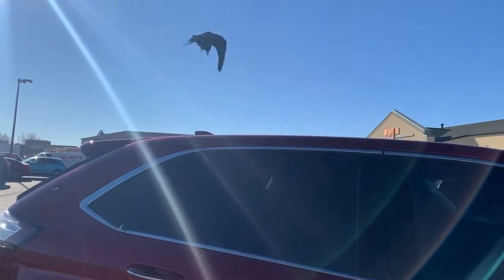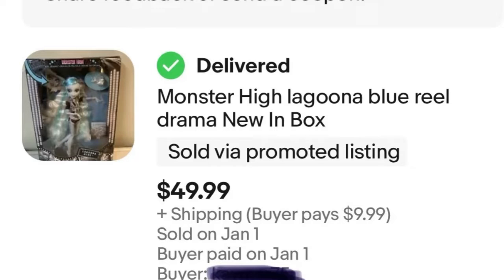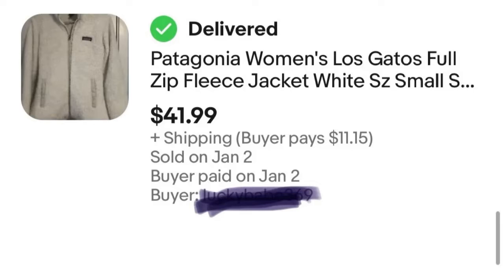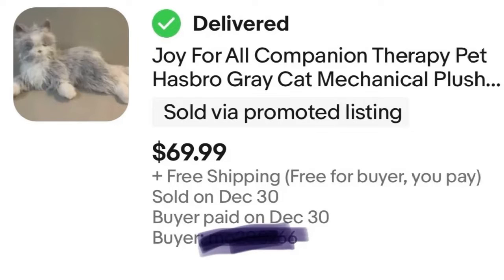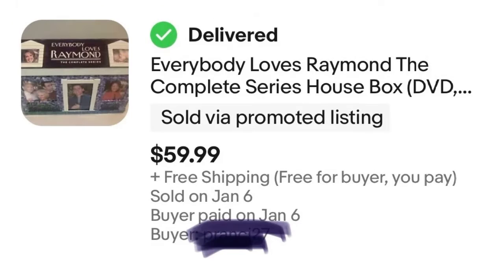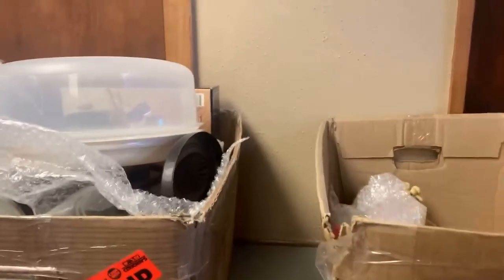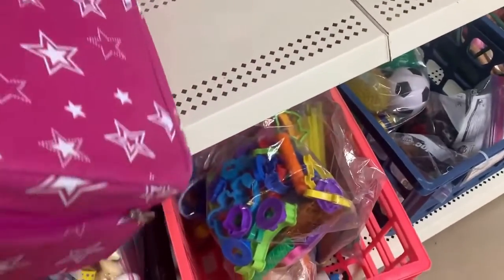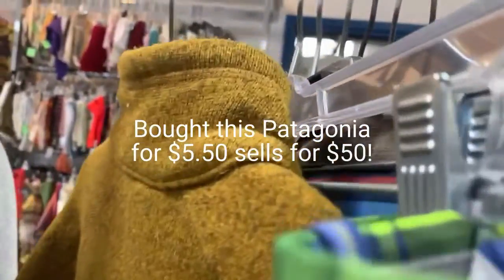What a find!! Plus what sold and thrifting!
I share what I sold on EBay and show what I found while sourcing.